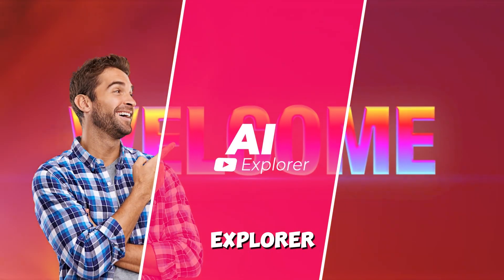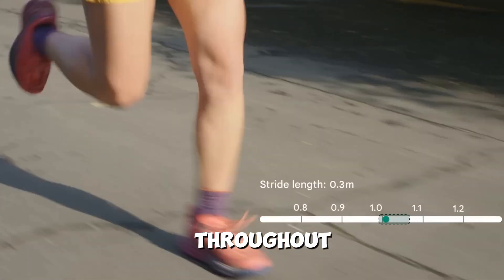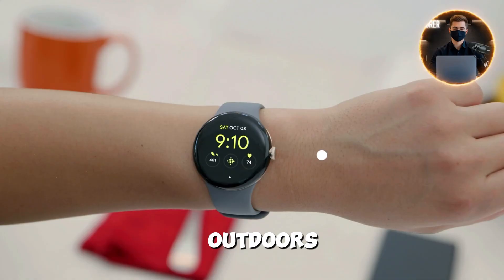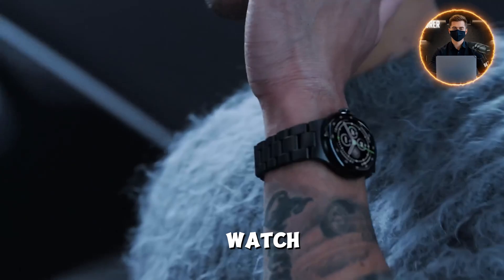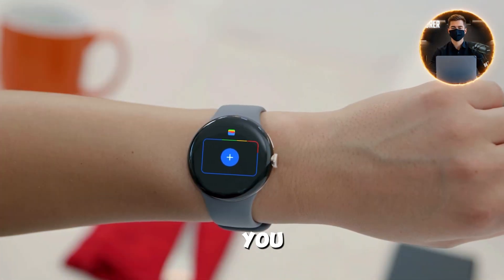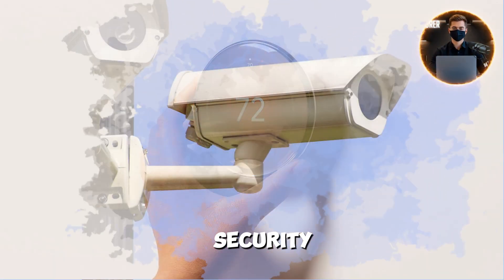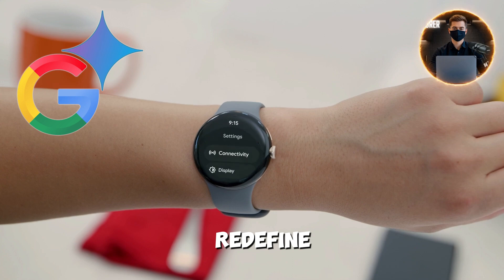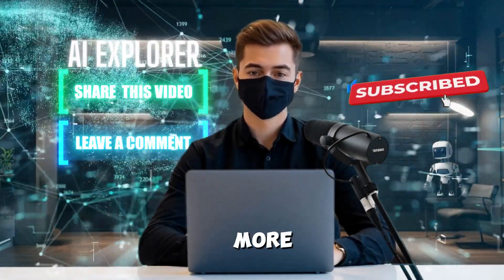Google’s Gemini AI Watch: The Future of Smartwatches is Here!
Say hello to the future of wearables! In this episode of AI Explorer, we explore the revolutionary Gemini AI Watch by Google — a sleek, intelligent smartwatch powered by the incredible Gemini 2.5 Pro AI.

This isn’t just a watch — it’s your personal assistant on your wrist. From real-time translation and personalized health insights to AI-powered productivity tools and AR navigation, the Gemini Watch changes everything. It learns from your habits, helps organize your digital life, and keeps you connected while protecting your privacy with on-device AI.

Whether you're a tech enthusiast, productivity geek, or health tracker, this is the wearable to watch. Join us as we break down its standout features, smart design, and how it stacks up against Apple and Samsung.

💬 What do you think — will Gemini lead the next generation of smartwatches?